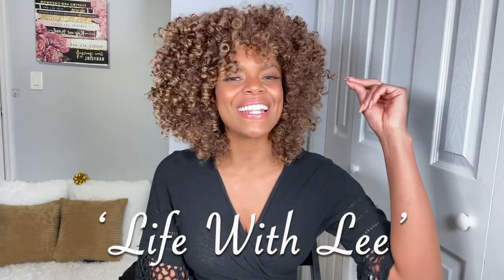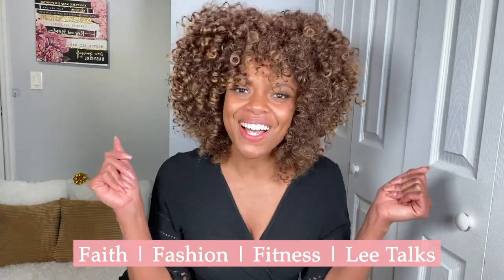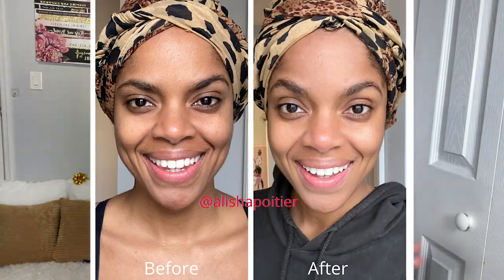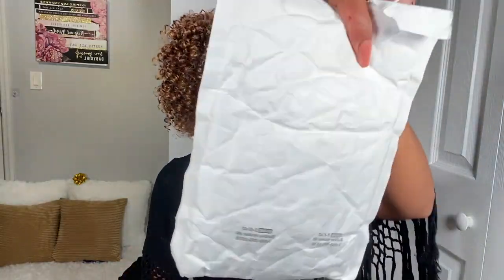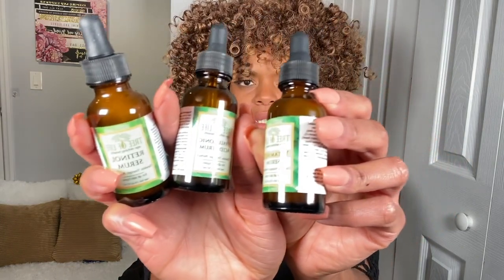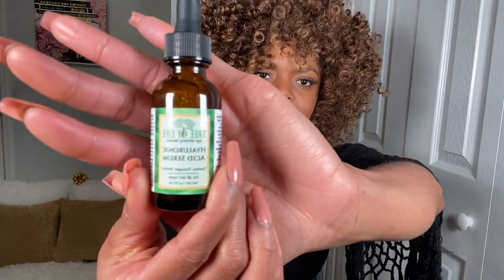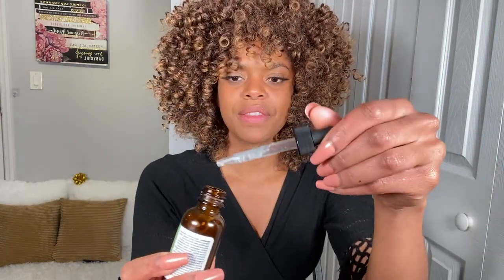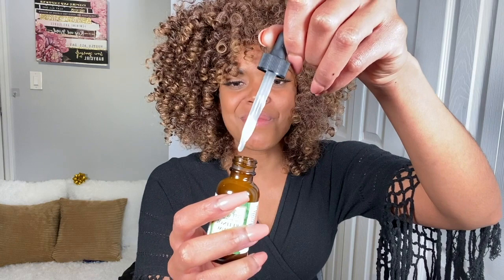THE BEST VITAMIN C SERUMS & HYALURONIC ACID FOR GLOWING & CLEAR SKIN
Vitamin C & Hyaluronic acid are the first streps to naturally hydrated & glowing skin.

My review and thoughts of the 'Tree of Life' Beauty serum pack. I just finished doing my 7 day before & after and that video will be up next week (after Christmas). Turn on your notifications so you can check out the video when its ready!

If you already use the Vitamin C, Retinol, or Hyaluronic Acid Serums, let me know your thoughts on using them or if you have another brand you've been using.

-Blessings Lee

*This video is not sponsored, but I am an amazon influencer and will make commission off link*

Wig I’m wearing In video:
Curly fro : (BRAND 1: NNEZES
(BRAND 2 AISI

         ♡ L I N K    T O   P R O D C U T S ♡

Link to 3 Pack Serums & more

Link to Weave

◦ HEIGHT: 5’10”
◦ RACE: African American & Bahamian